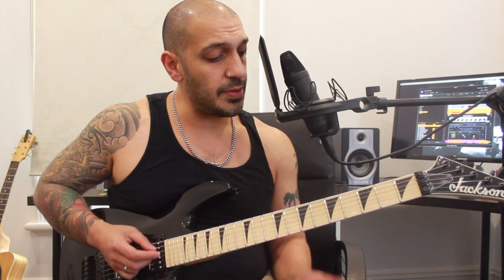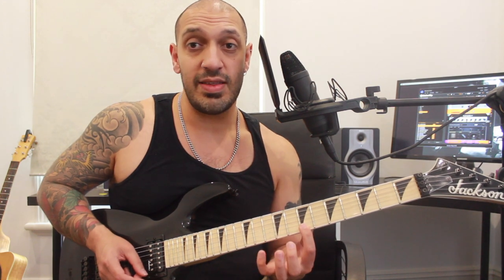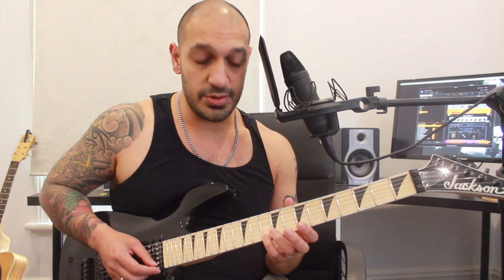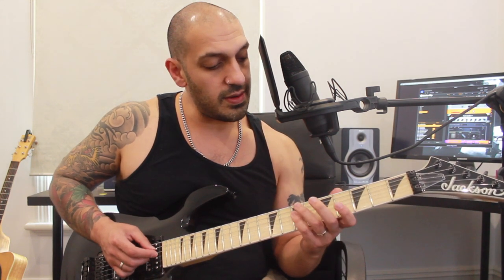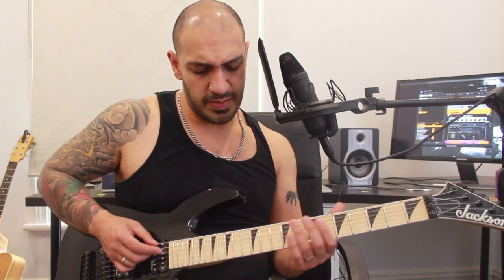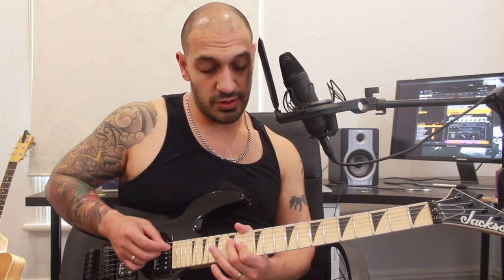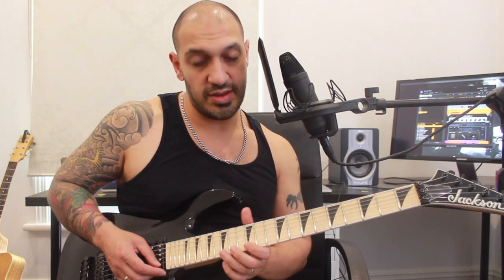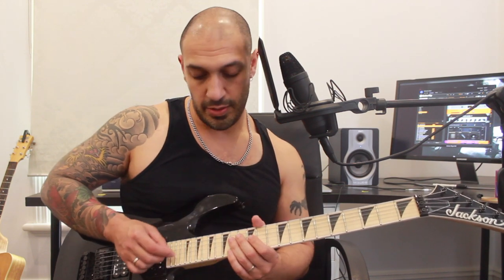How to play ‘We Stand’ by All That Remains Guitar Solo Lesson w/tabs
Hi guys! Welcome to episode 304 of Learn that solo! Today we’ll look at the wicked solo from ‘We Stand’ by All That Remains.

Tuning: D G C F A D (D Standard)

Really sad to have lost Oli! Hoping to do a few more lessons and remember how much he inspired me!